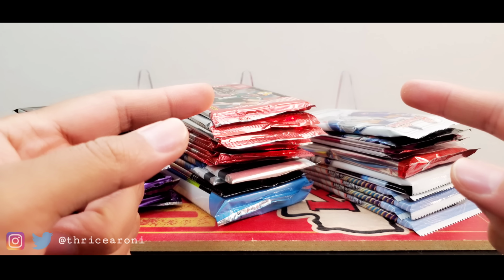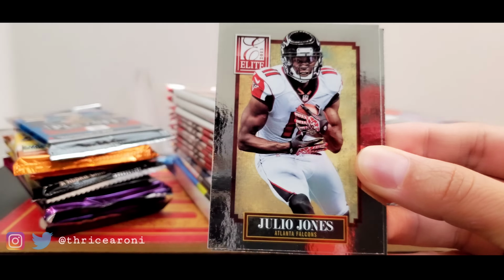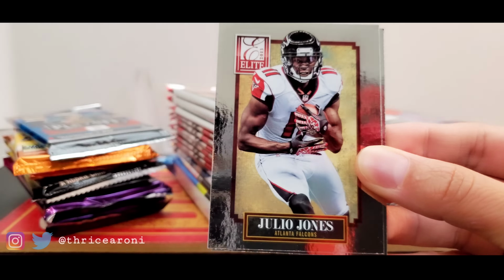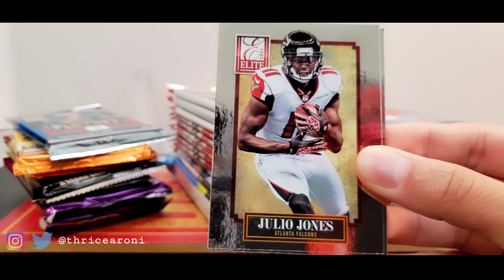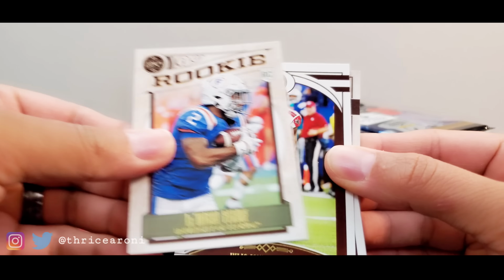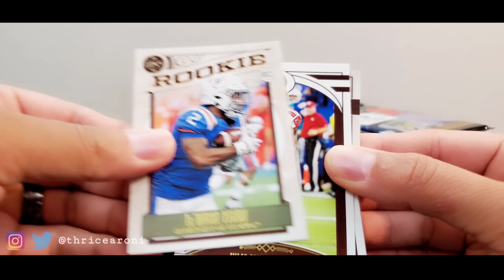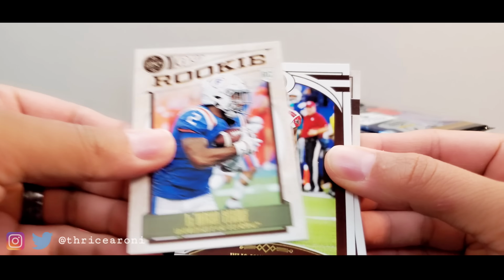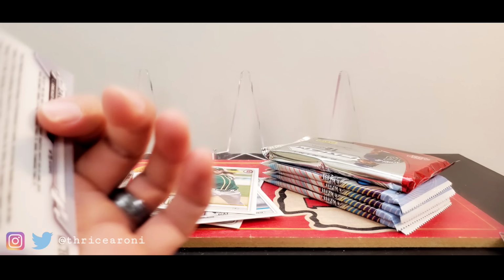I bought 34 random HOBBY Football & Baseball packs... and OPEN THEM ALL!!!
***SKIP to the EDITED pack review: 1:45
***SKIP to the football PACKS: 3:06
***SKIP to the baseball PACKS: 24:00

Thricearoni - Sports memorbila and Card collector from Kansas City. I enjoy opening and unboxing football card packs and boxes (Hobby and Retail).
I really enjoy reading and RESPONDING to every comment. Turn on reminders if you want to be notified quickly of new videos.